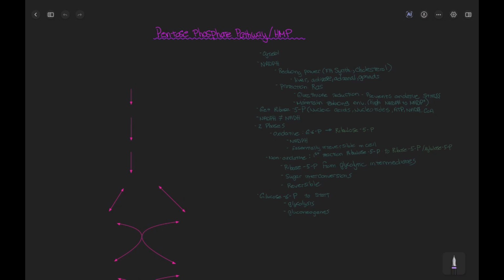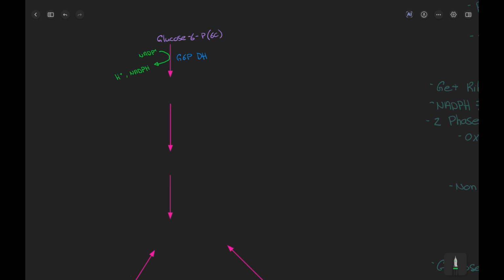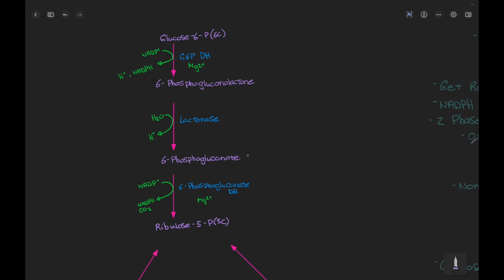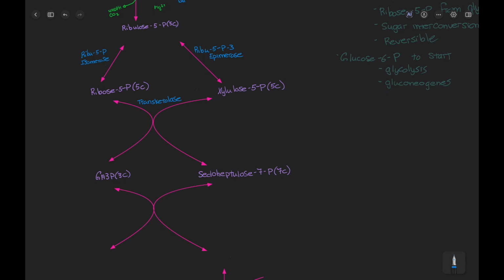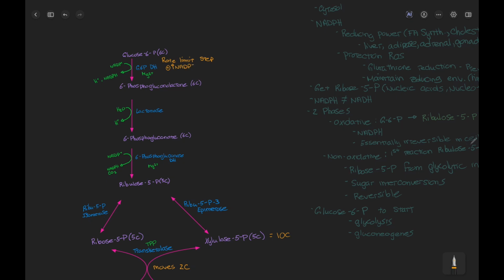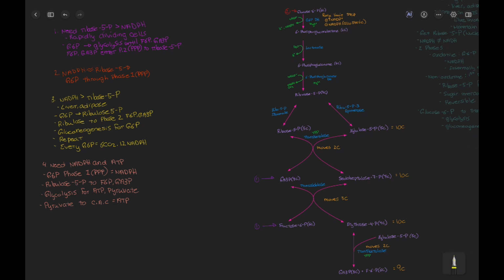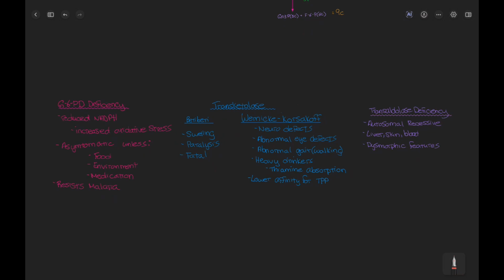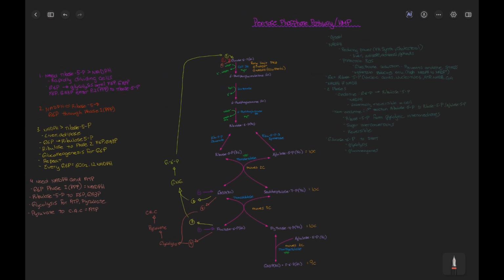Pentose Phosphate Pathway - Draw along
we break down the Pentose Phosphate Pathway (PPP) step by step, explaining how it produces NADPH for biosynthesis and oxidative stress defense and provides ribose-5-phosphate for nucleotide synthesis.

00:00 Introduction
2:54 Start of Oxidative Phase
7:00 Phase 2 Non-oxidative Phase
11:40 Mnemonics
11:46 Regulation
14:20 Scenarios for pathway selection
18:20 Conditions from enzyme deficiencies
18:30 G6PD Deficiency
20:01 Transketolase/thiamine deficiency
21:15 Transaldolase deficiency